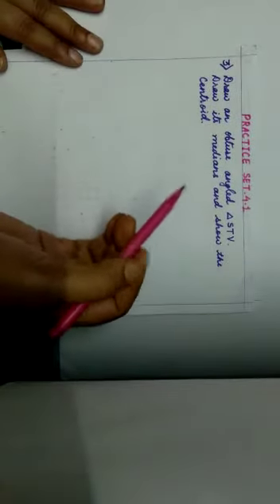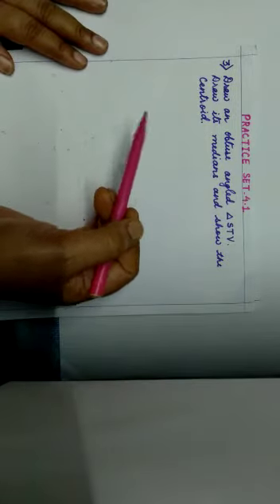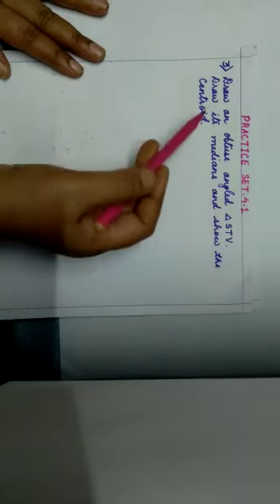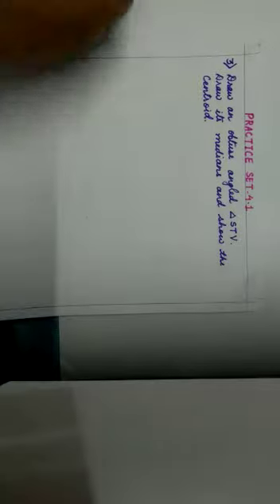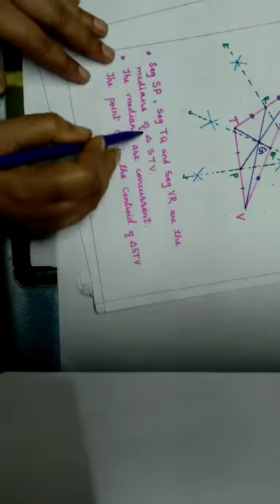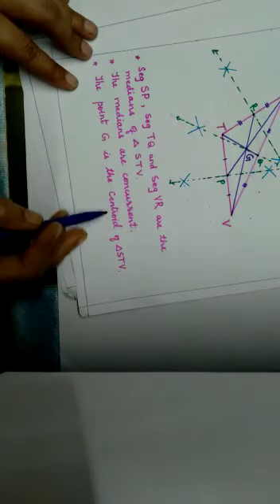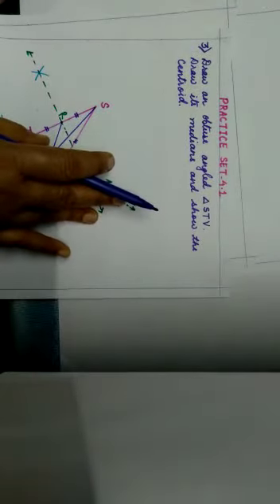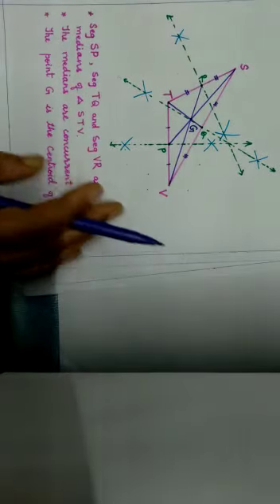Maths 28sep std8 2